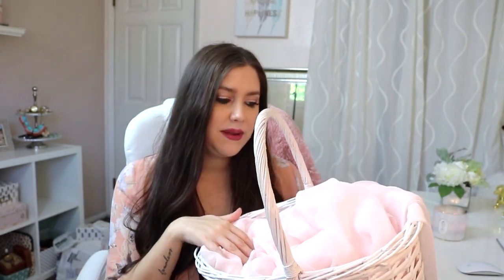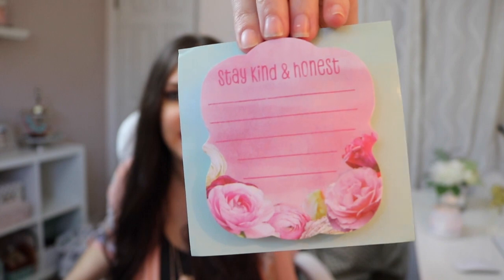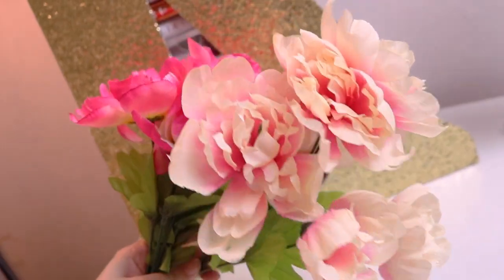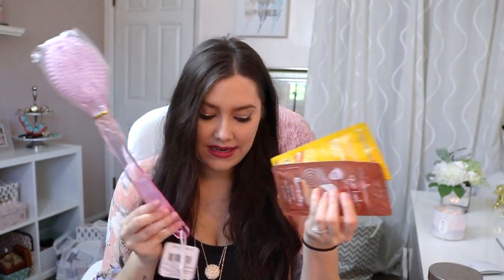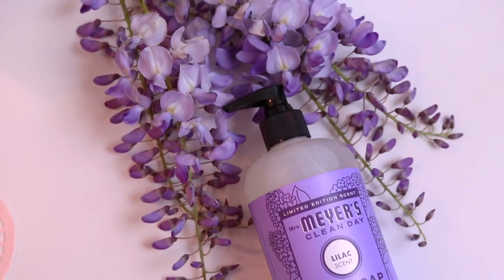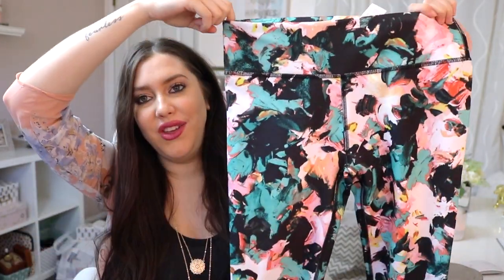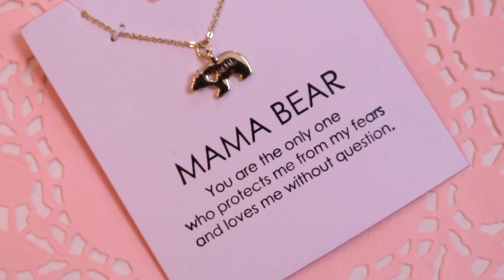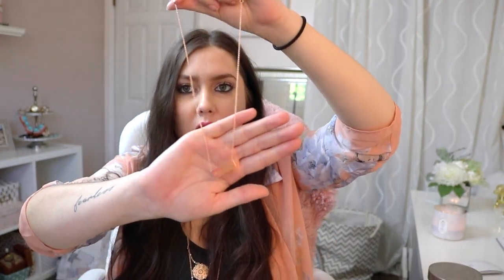Affordable Mothers day Gift Ideas: SouFeel Necklaces & Dollar Tree Ideas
Hello everyone! I hope you are having a great start to your May. I wanted to get up some gift ideas that I thought might be helpful when trying to think what to get your mom for Mother's Day. I know it can be difficult trying to come up with gift ideas especially if you don't have a lot of time. I hope these ideas are helpful and give you some inspiration to get creative when shopping for your mamma! Talk to you guys soon.

kblanscet & robert_michaela

Affordable Mothers Day Gift Ideas:
Make a pretty basket full of Mom's favorite things!

Where I purchased all her gifts:
Basket- Michaels
Chiffon fabric- Joanns
Cards- Dollar tree has such a great selection!
Journal- Dollar Tree
Sticky notes- Dollar Tree
Sweet Spun Sugar Candle- Target
Picture Frame- Dollar Tree
Fake Peonies- Dollar Tree
Sheet masks- Target
Workout Outfit- Fabletics
Bath Brush- Dollar Tree
Meyer's Soap- Target (Limited edition scent)
Mama Bear Necklace- Target has a great selection of necklaces
Gift Boxes- Daiso

Happy Mothers day to all you amazing moms! You deserve all the love and gratitude.

Sound cloud download for free
CC

Canon T6i used for filming